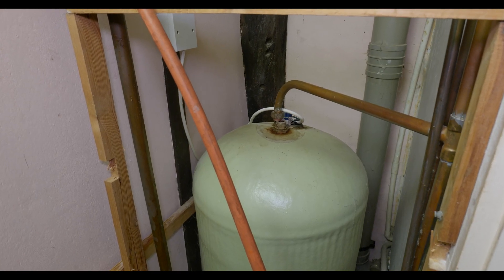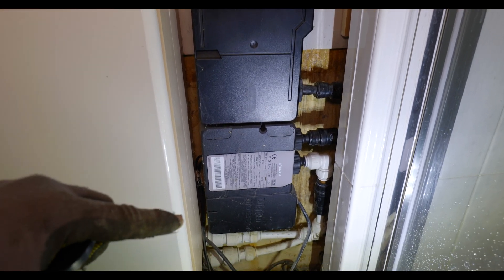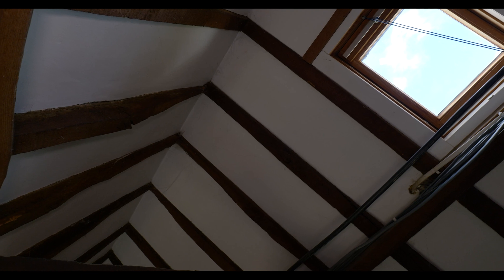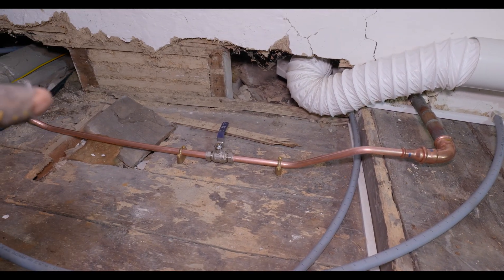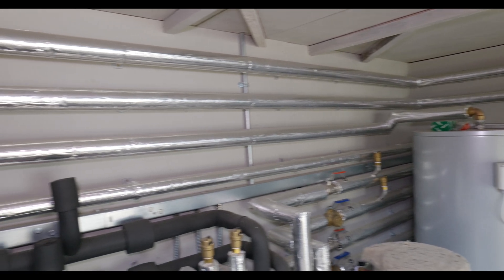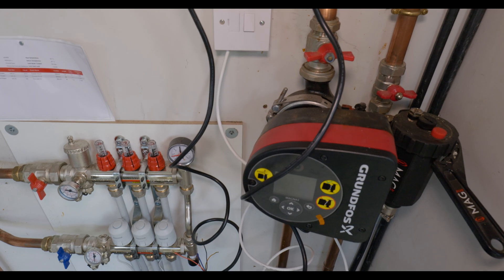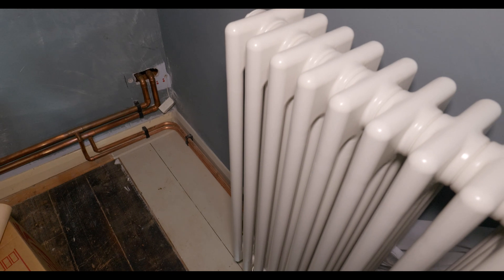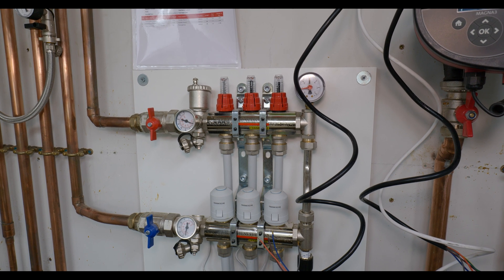Ground source heat pump part 3 - Filling the system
In Part 3 of the Ground source heating job we de-commission the existing hot water cylinder and cold water storage tanks.
 We then pressurize the existing hot and cold pipework to the existing bathrooms and kitchen.
 After an inspection and final checks of the recently installed cast iron, column radiators and central heating pipework we fill up the system. Will it leak? Will it work?

How hot does a ground source hating system get?